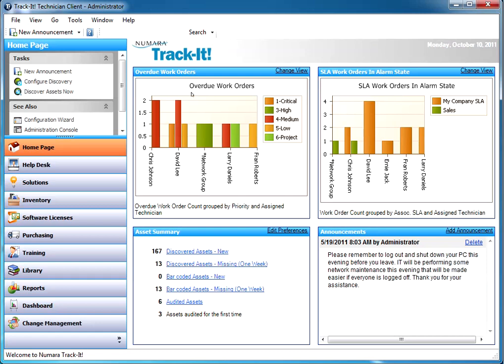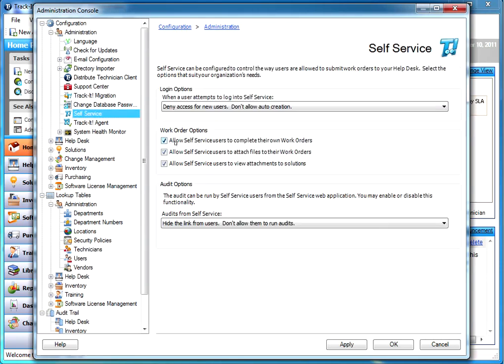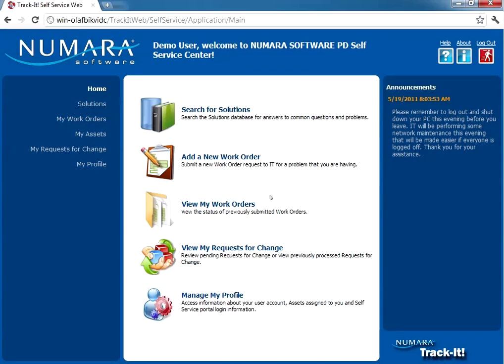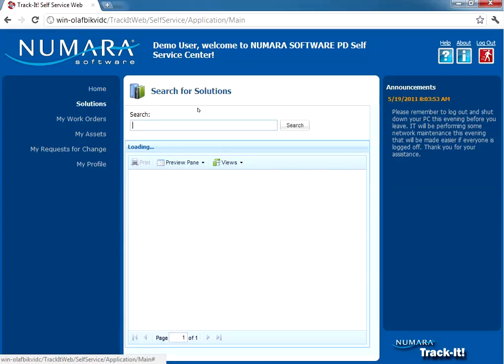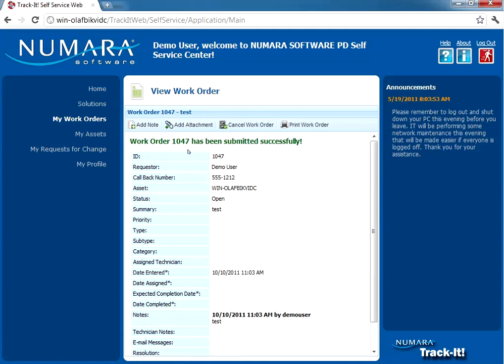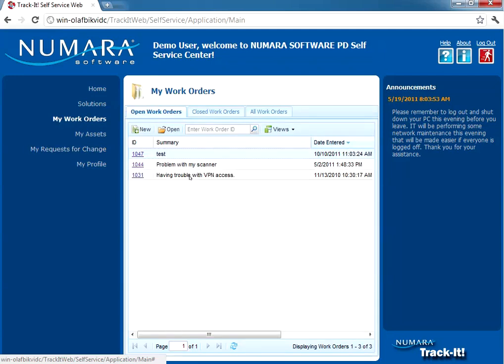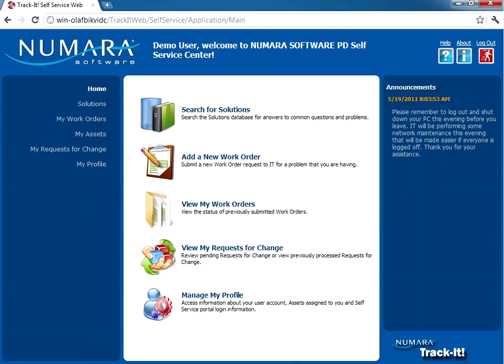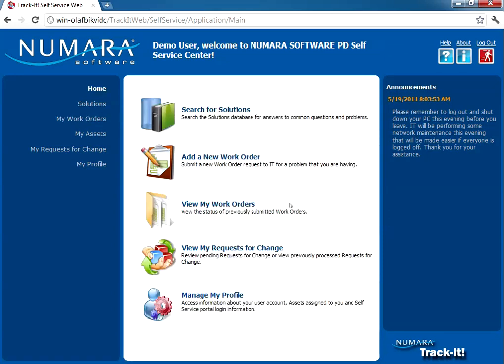Numara Track-It! Self Service Overview